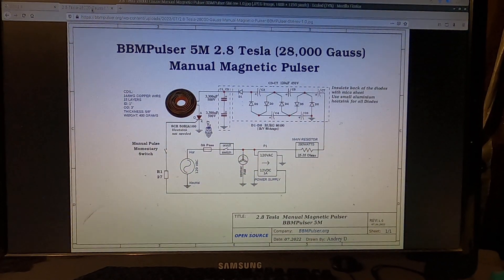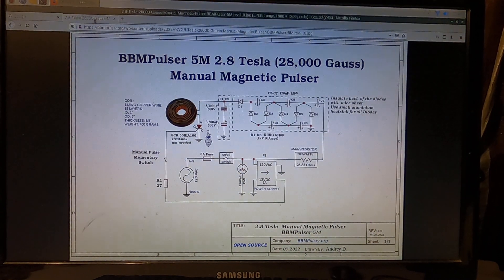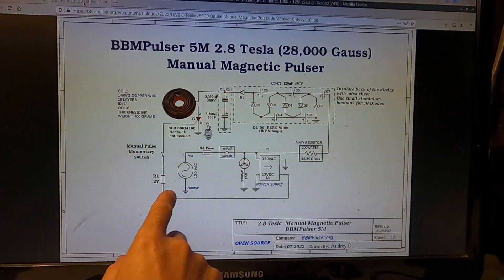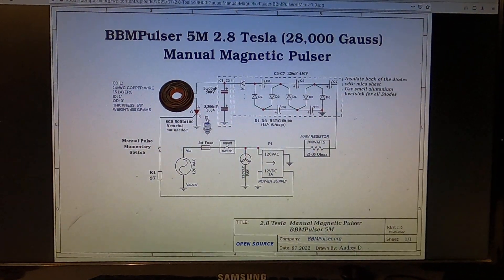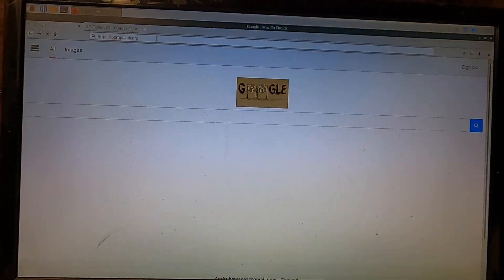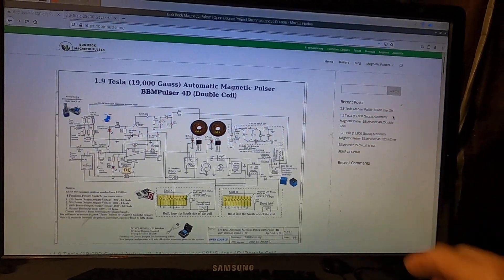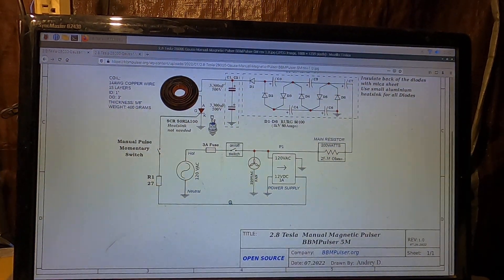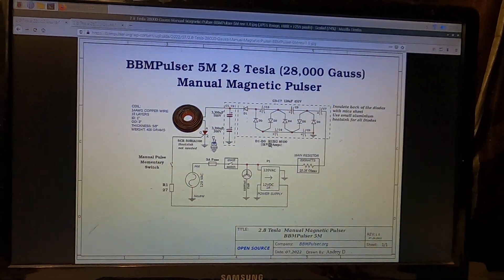106 BBMPulser 5M 2.8 Tesla Manual Magnetic Pulser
Hi Guys
So this is the most simple magnetic Pulser circuit that will give you almost 3 Tesla